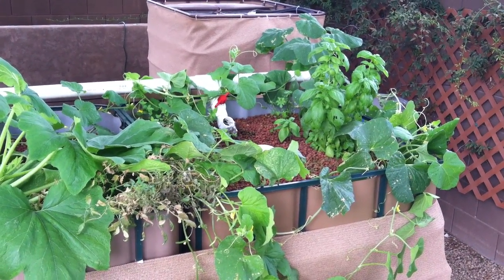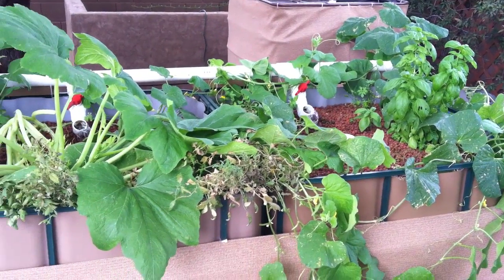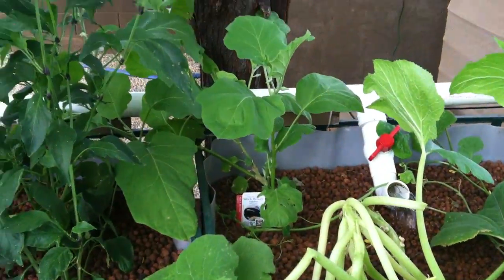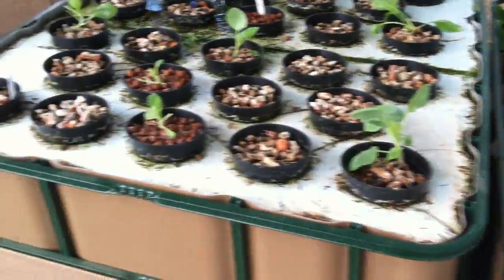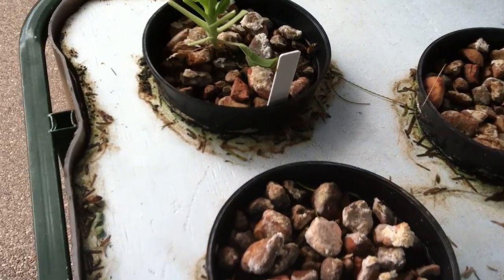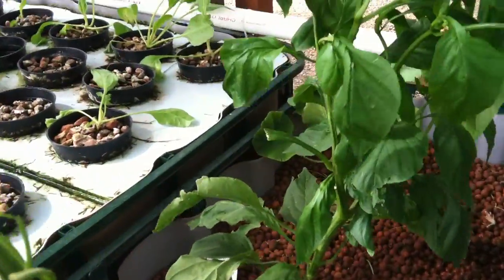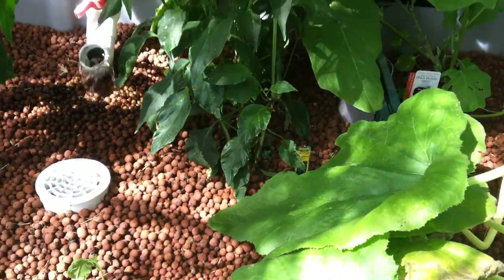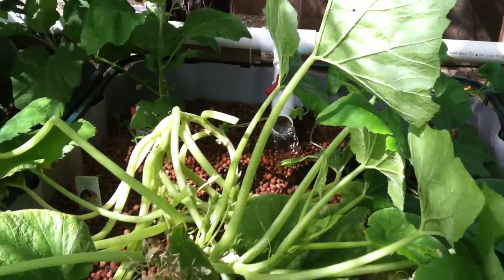Aquaponics in Arizona Pt.4 - Insects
What harmful insects and caterpillars will do to a system.